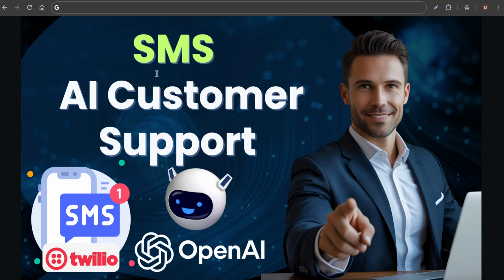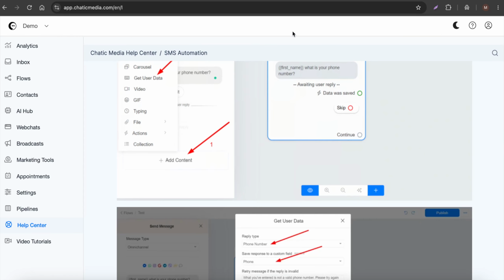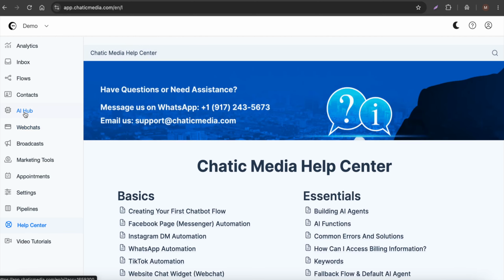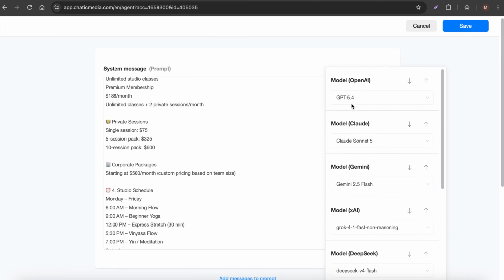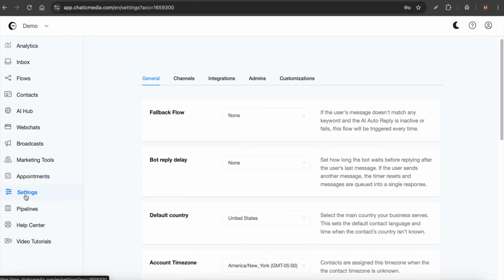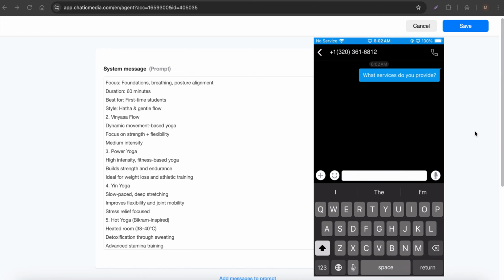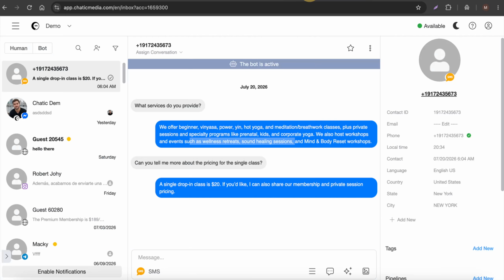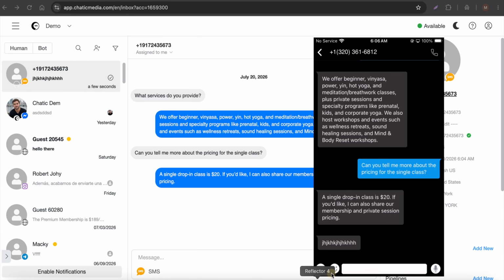How to Build an AI Customer Support SMS Chatbot with OpenAI & Twilio (No Code) in 5 Minutes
Learn how to build an AI-powered customer support SMS chatbot using OpenAI and a Twilio phone number—no coding experience required. In this step-by-step tutorial, you'll connect Twilio SMS with OpenAI to automatically answer customer questions, provide instant support, and improve response times. Perfect for businesses, agencies, and beginners looking to automate customer service with AI.